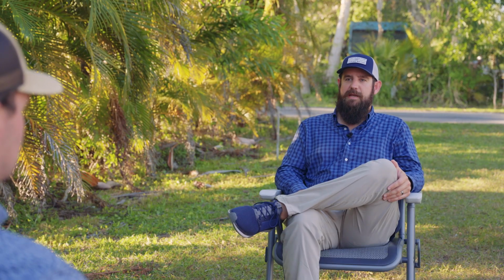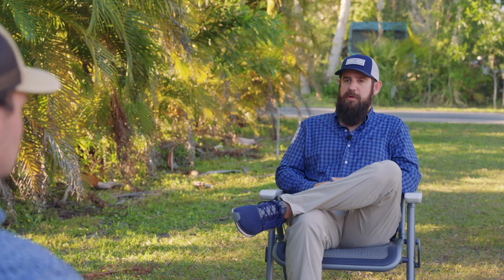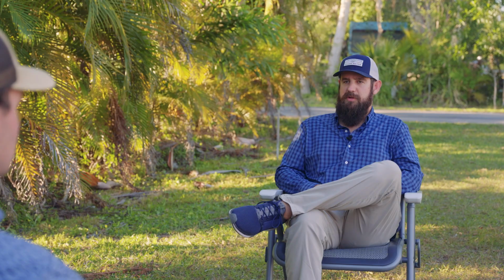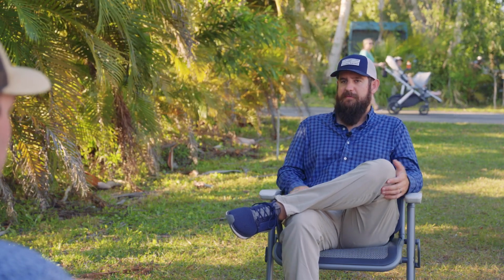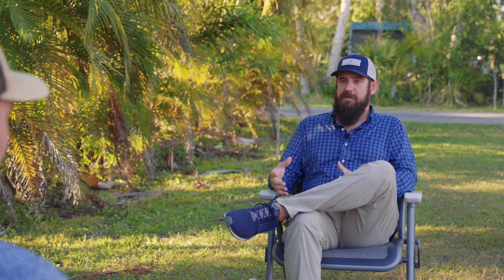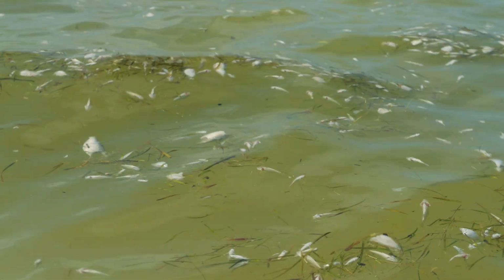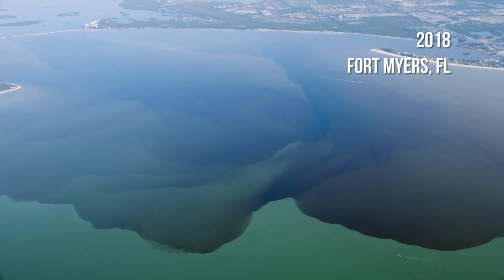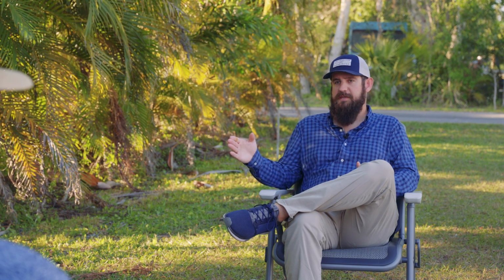⛺️ CAMP CHAIR CHATS Ep. 1 | Red Tide FAQ with Capt. Daniel Andrews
Your questions about red tide, answered.

To learn even more about red tide in Florida and the current situation

Questions addressed in the video:

1. What is red tide❓
2. How does it affect marine life and why do we see fish kills along the beaches❓
3. Is it normal to see a red tide bloom to this extent for this time of year, early spring❓
4. How did Hurricane Ian last fall impact this red tide bloom❓
5. What is the difference between natural red tide and a superbloom of red tide❓
6. What factors can make a red tide bloom worse and create a superbloom like we saw in 2018❓
7. What is the forecast for this summer❓
8. What solutions are there❓

There are many different ways to follow along and join the fight for clean water.